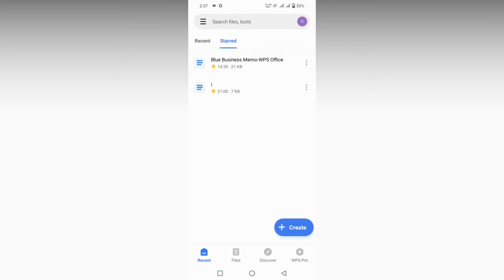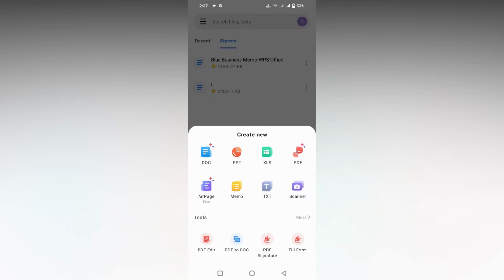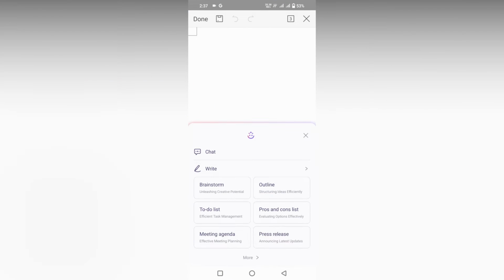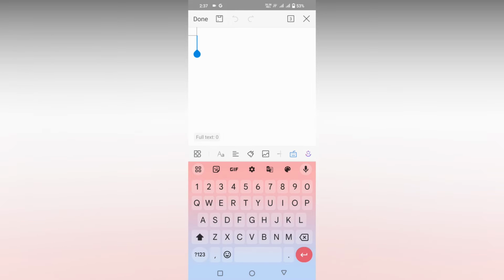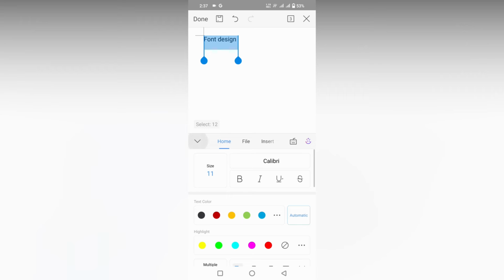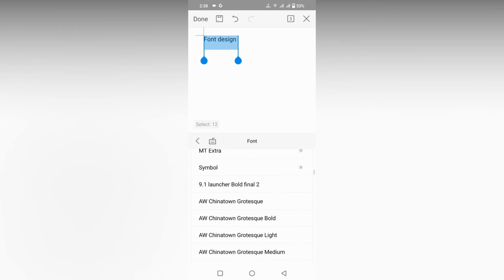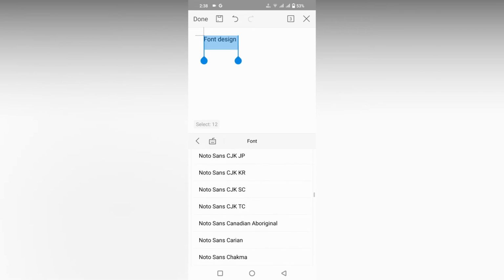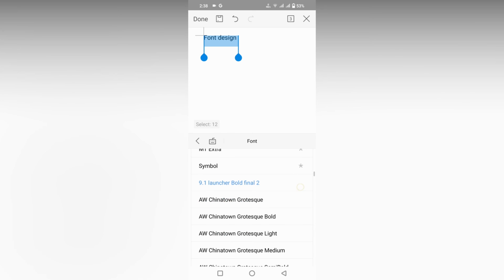How to change font in wps office writer mobile